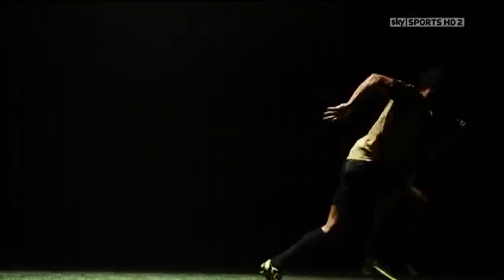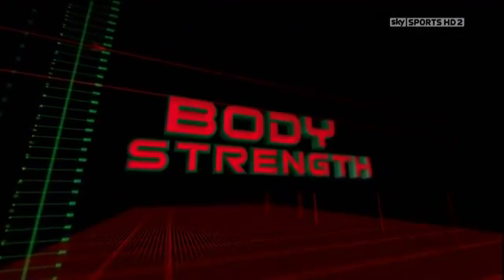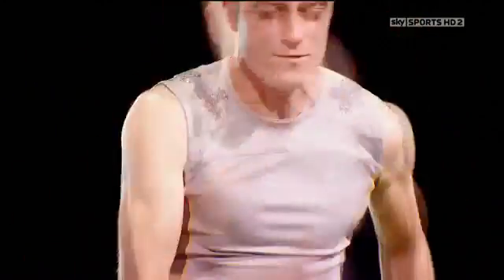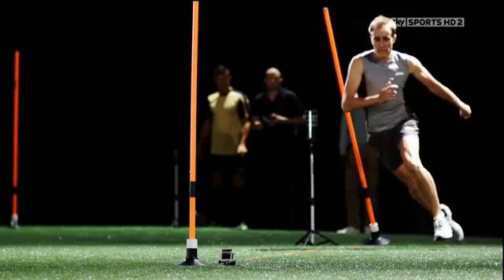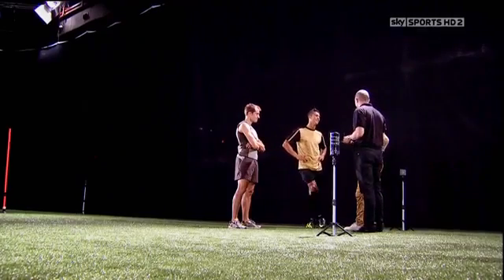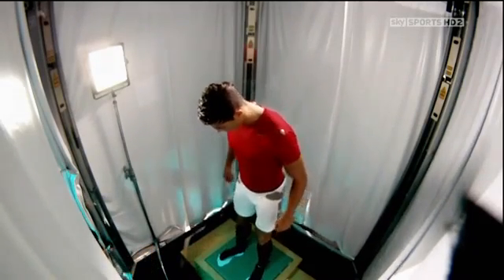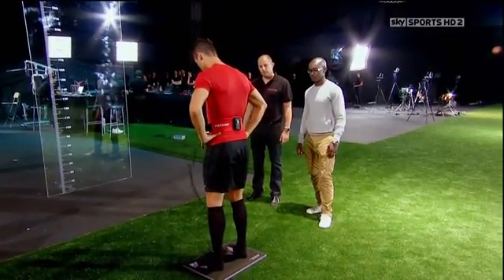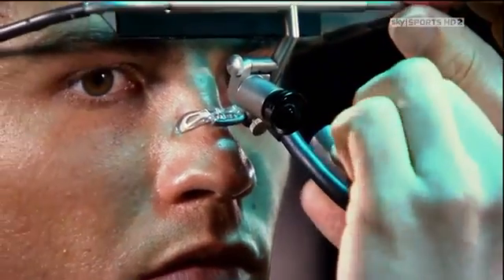Фильм о Криштиану Роналду (супер тест) | Часть 1/4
Cristiano Ronaldo - tested to the limit  SkySports (Castrol Edge) part 1/4

by The SkySports (Castrol Edge)
•Realmadrid.ru